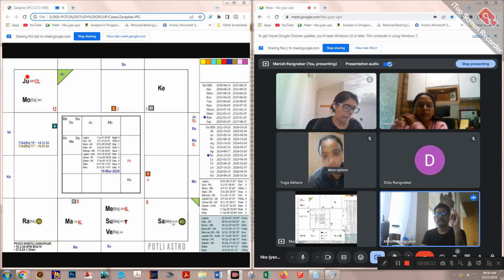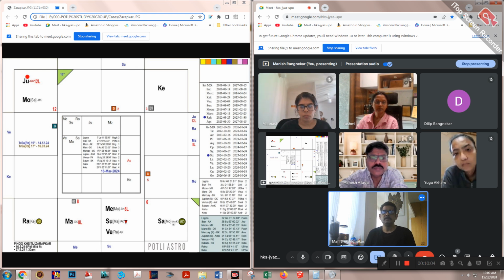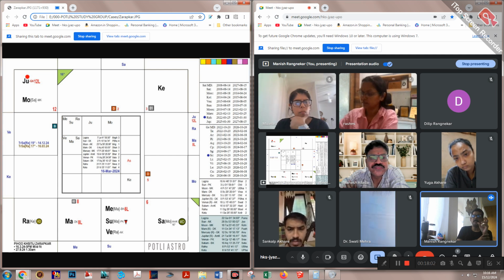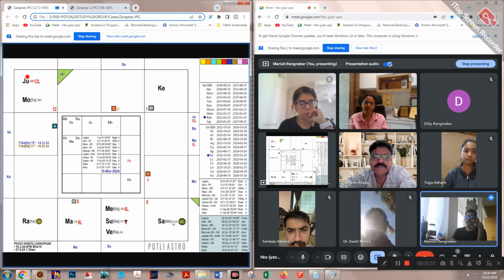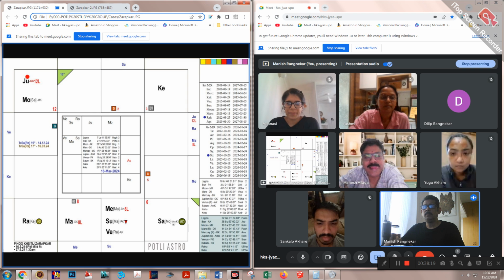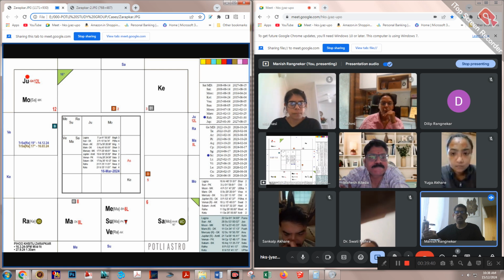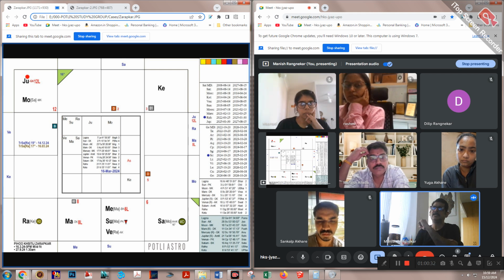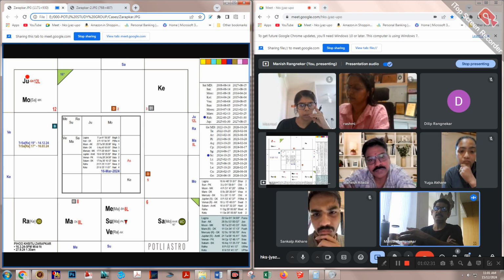12 15 Dec 24